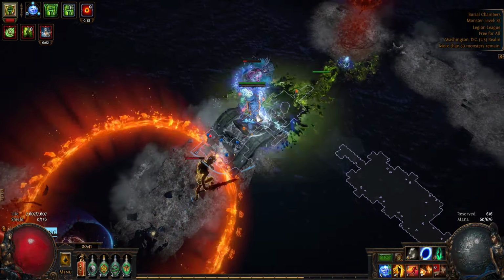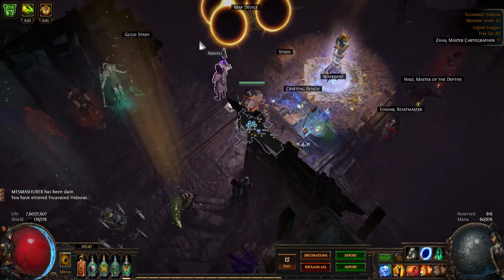[PATH OF EXILE] – 3.7 LEGION – JUICE TIER 16 ELDER BURIAL CHAMBERS DOCTOR DROP 1ST MAP JUGGERNAUT